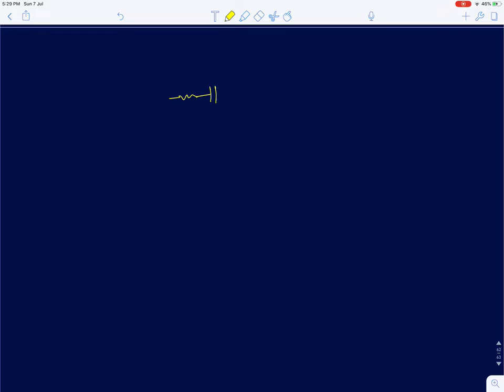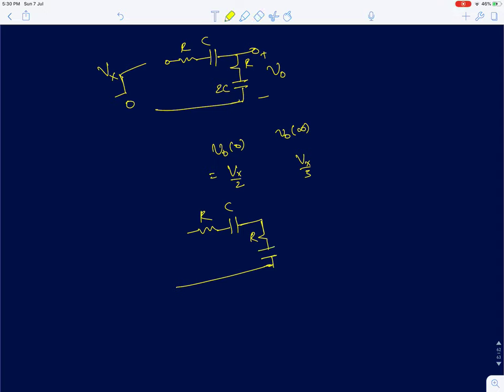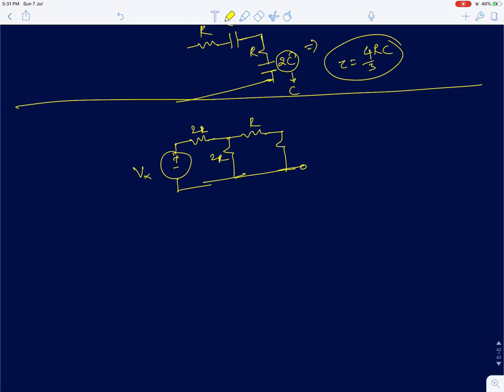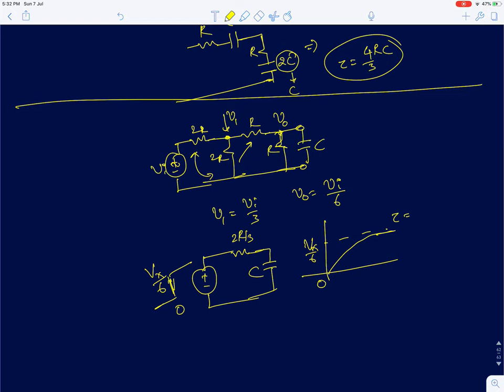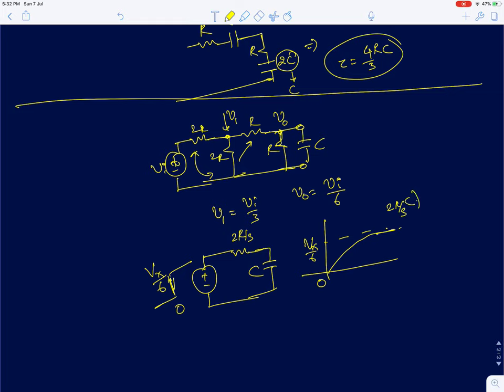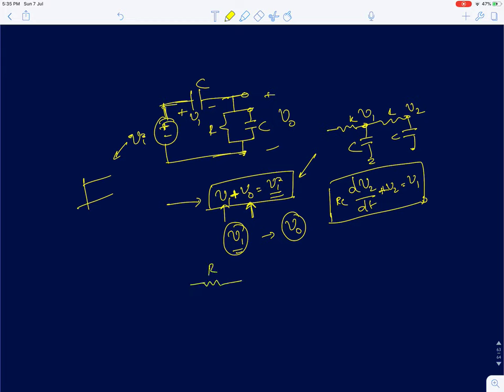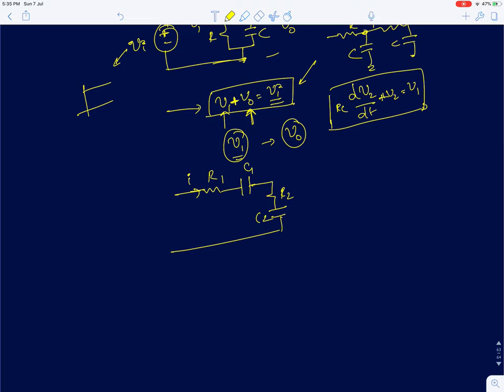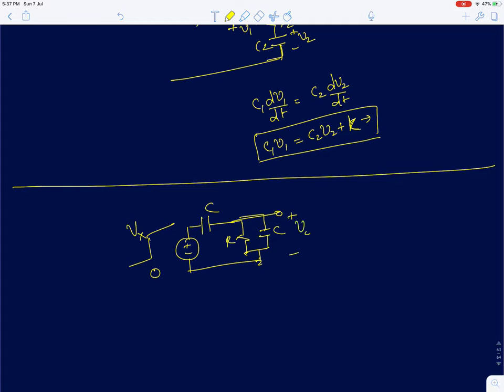ES Lecture 13.a. Analysis of first order RC circuits with no initial condictions (continued)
This lecture is a continuation of lecture 13 delving further into the analysis of first order RC circuits with zero initial conditions.